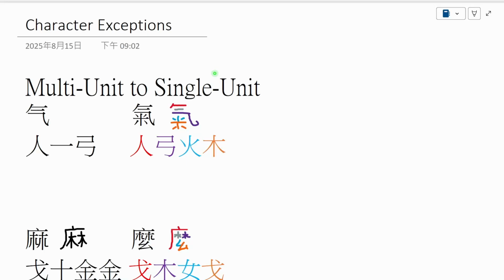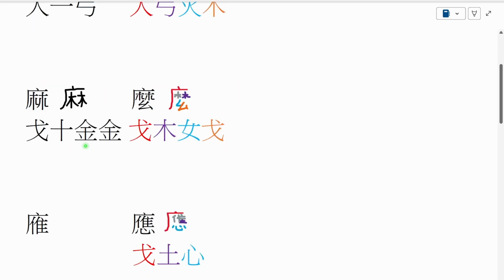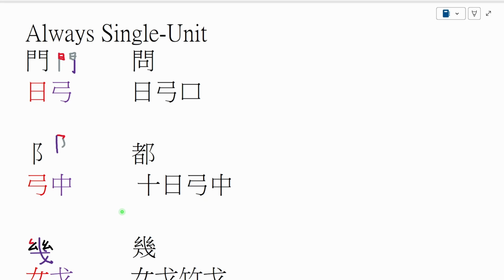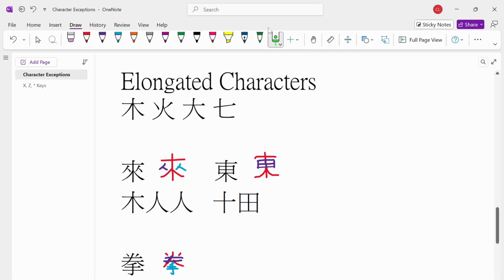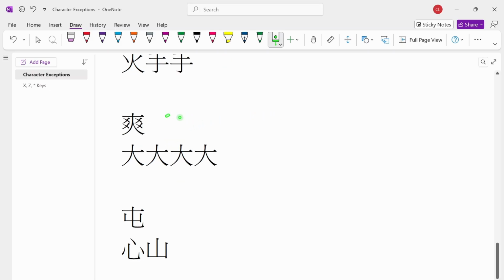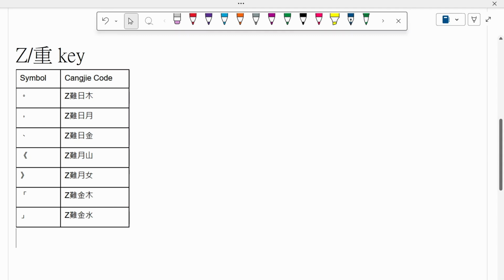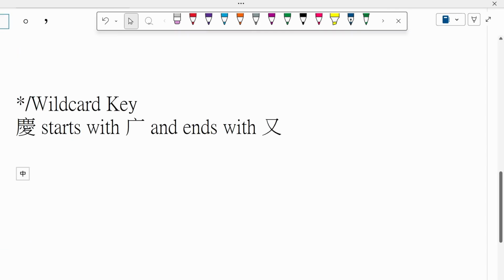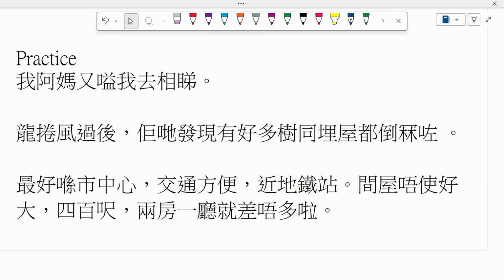Cangjie Input Method (Part 6 - Character Exceptions and X, Z, * keys)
Character exceptions are ones that don't follow typical Cangjie rules. The X key is used of hard-to-decompose shapes, Z is used in particular codes to type out special symbols, and * can be used in place of unknown radicals when typing a code. This video goes over various examples.